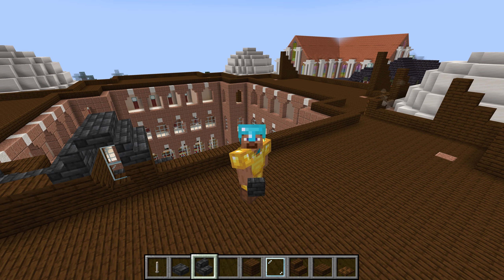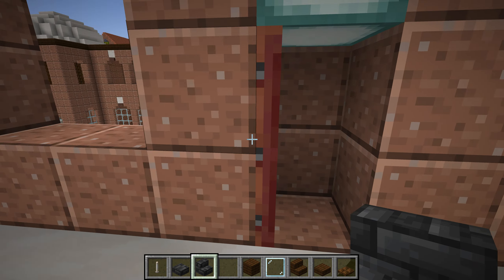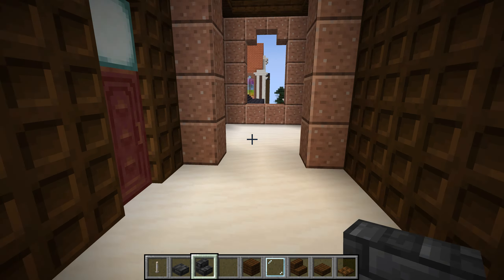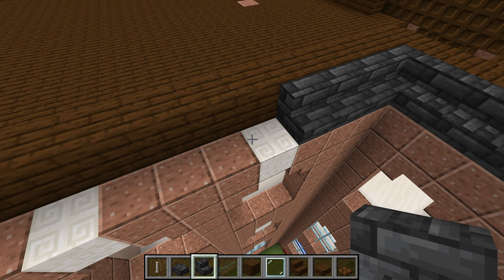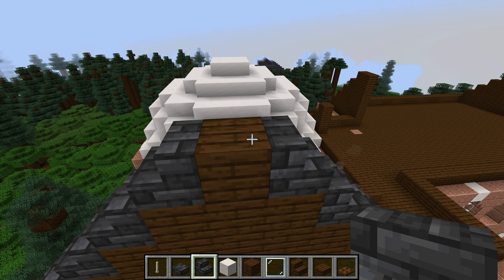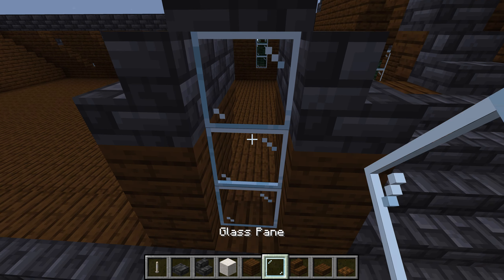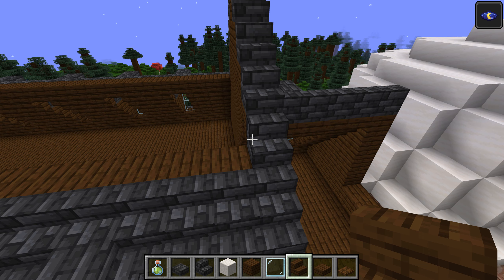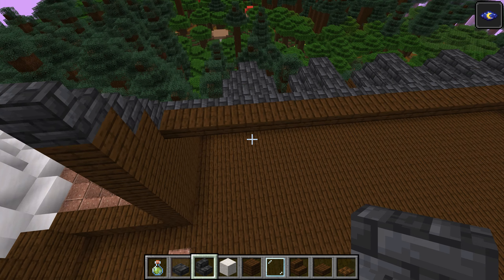1 Building the Roof of my Minecraft Boarding School